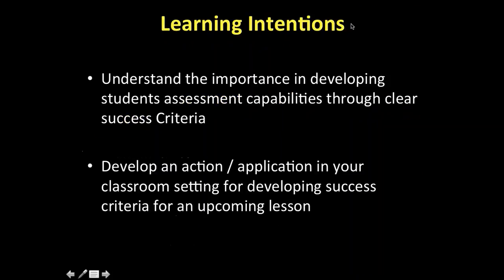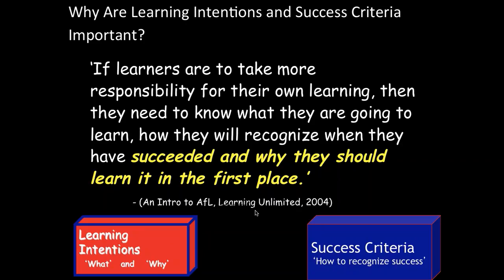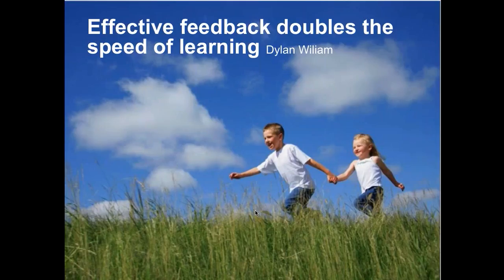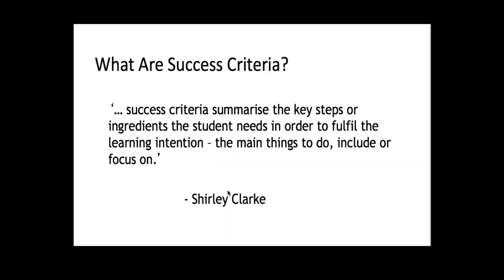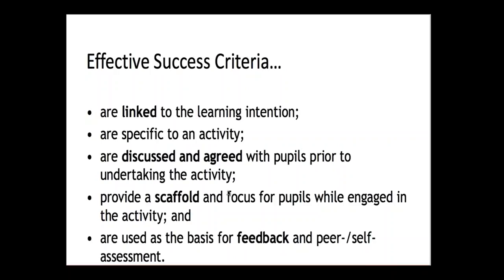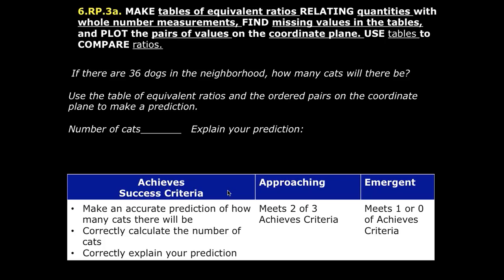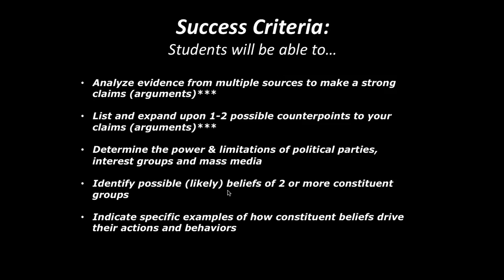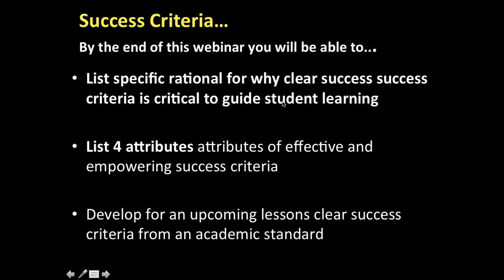RCS Middle & High School Overview of Success Criteria